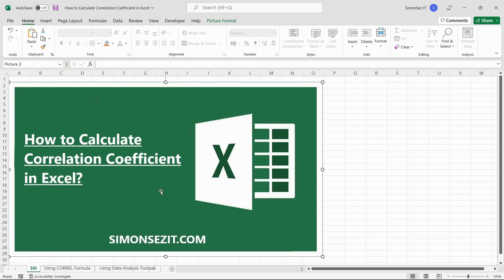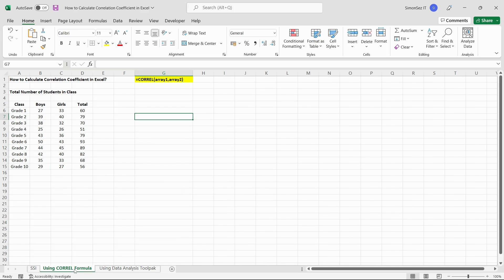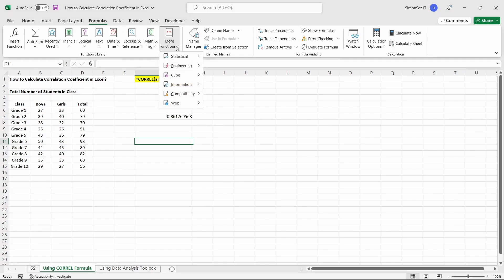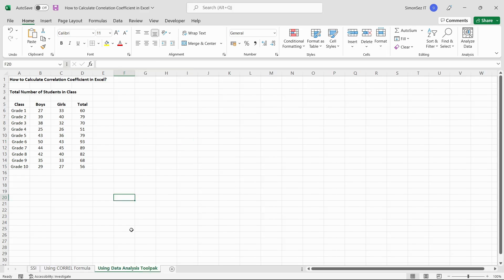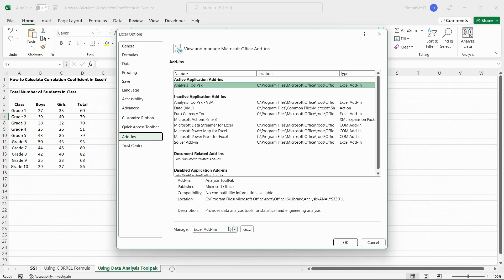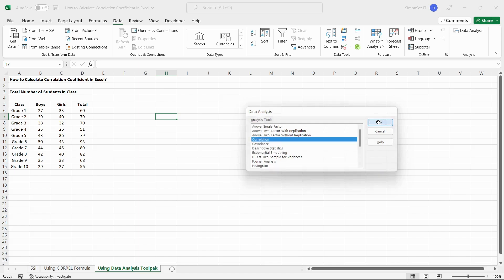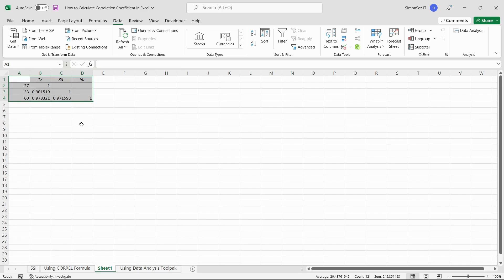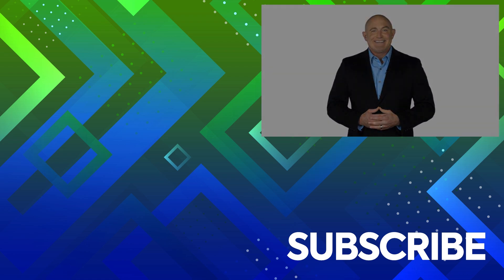Calculating the Correlation Coefficient in Excel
In this quick Microsoft Excel tutorial video, learn how to calculate the Correlation Coefficient in Excel. The correlation coefficient in Microsoft Excel is a great way to measure the linear relationship between two variables. It is calculated using the CORREL function.

✅To see the full blog article that this video came from, go here: ➡️